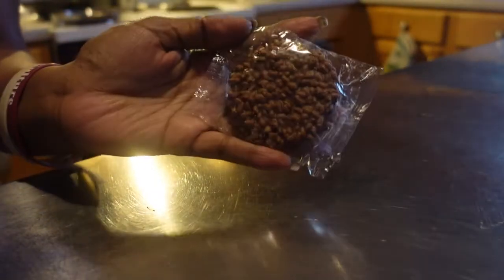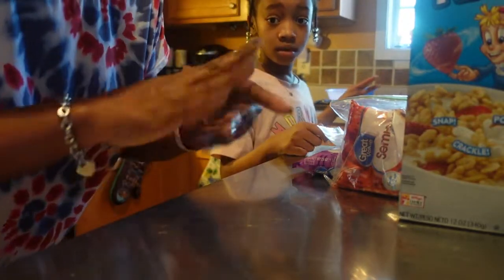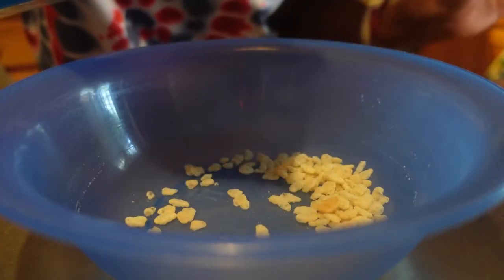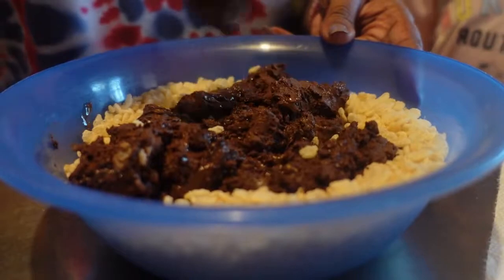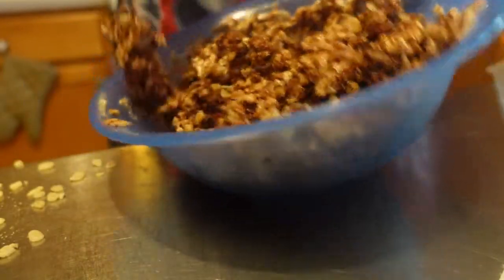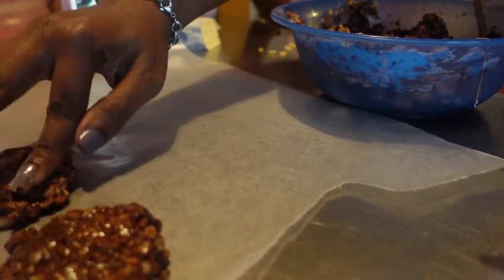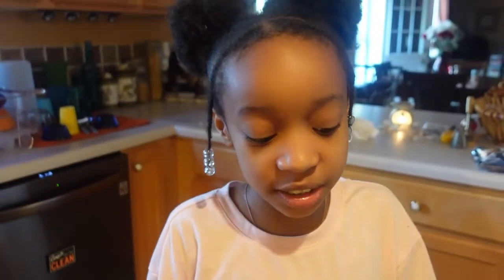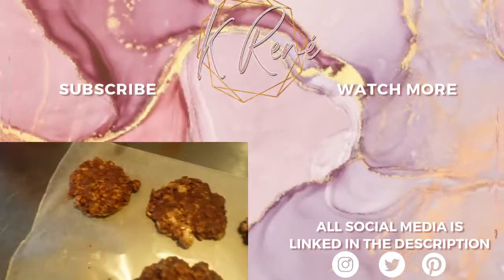BEST Homemade Star Crunch Recipe EVER | 5 ingredients & a microwave | Cooking With K René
Hey, Y'all! In today's video,  I will show you how to make Easy Homemade Star Crunch with only 5 ingredients & using the microwave to do it. Let me know if you have done this before  hope you enjoy it and have a blessed and beautiful day 💜 K René

Zennioptical⬇
Check out this link if you would like to save some coins

(MY CODE: 94GEK)

💌   MAILING ADDRESS
We love receiving goodies from you all!! (However, do not feel obligated to send us anything I am grateful for y'all watching each of my videos and talking with me in the comments) You all are AWESOME!

🌸  FILMING EQUIPMENT (COMING SOON)
CAMERA
TRIPODS
MICROPHONE
HARDDRIVE
CAR MOUNT

Where do you find all your music?

Hey, Y'all!  I love faith (God), family (My hubby & crew), food & cute stickers, and things. On my channel, you will find me talking about my life, motherhood, hauls, Shipt & Instacart + vlogs, and more 💜 hope you join me in my adventures!